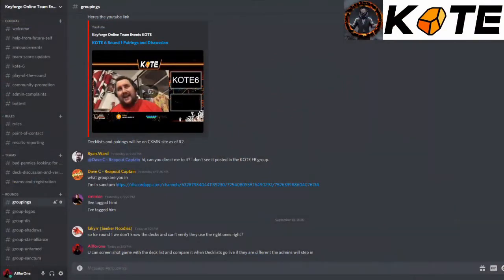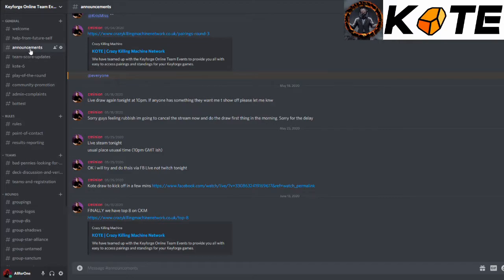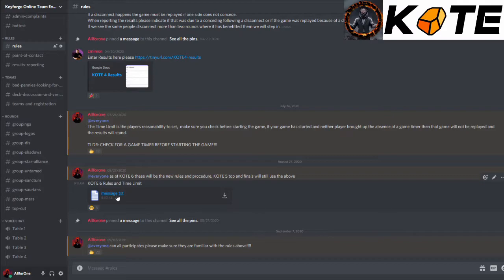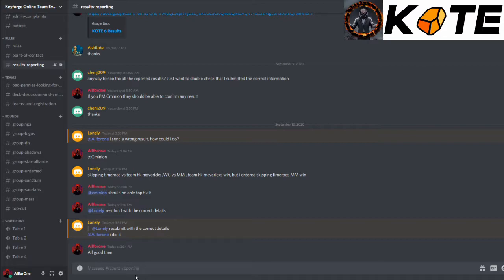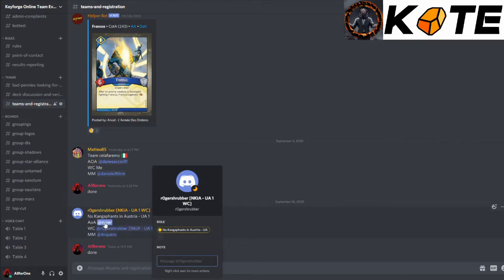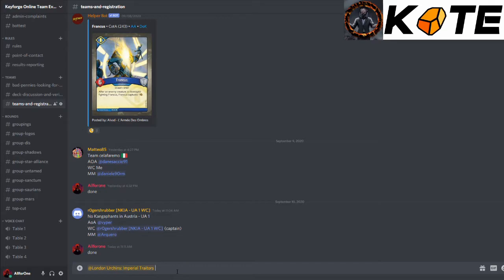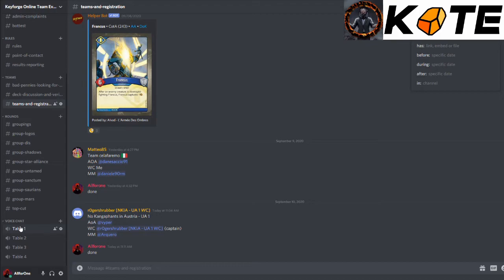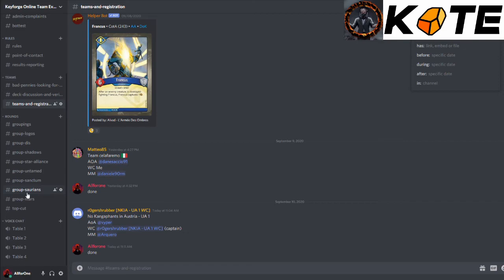KOTE Help with Discord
Help with the discord system for KOTE events